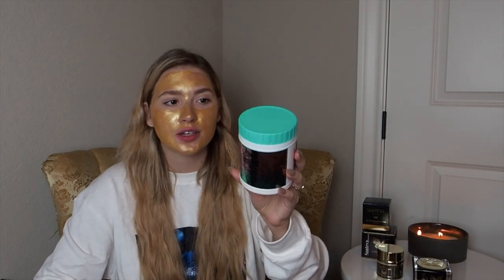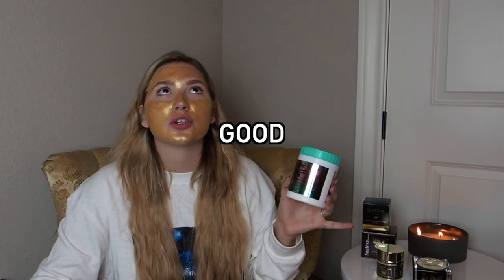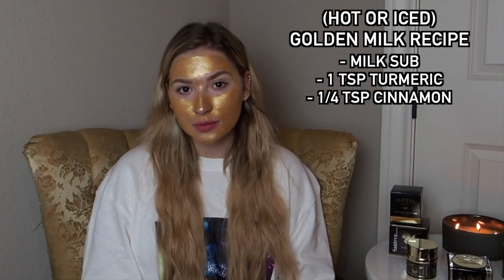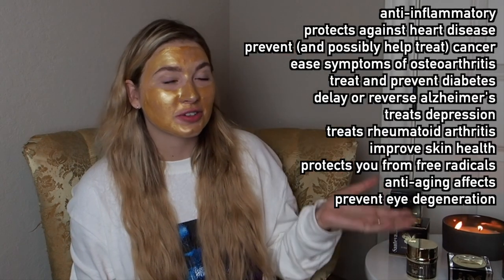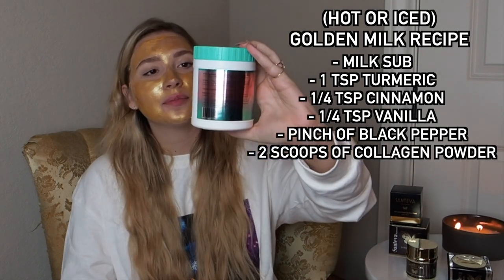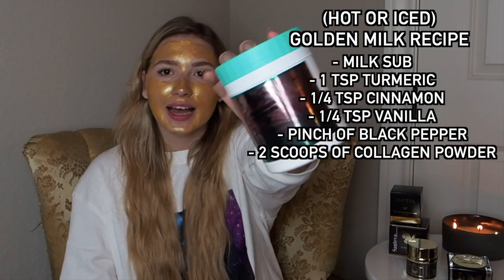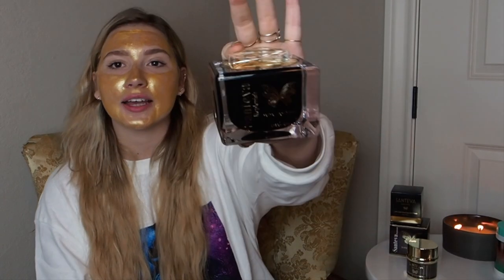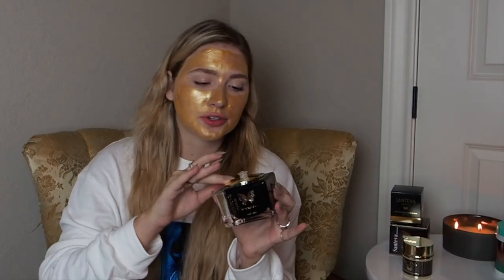Night Time Routine for GLOWING Skin | with Santeva Health & Beauty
Stay until after the credits for a surprise ;)